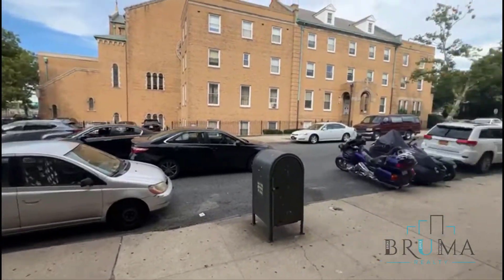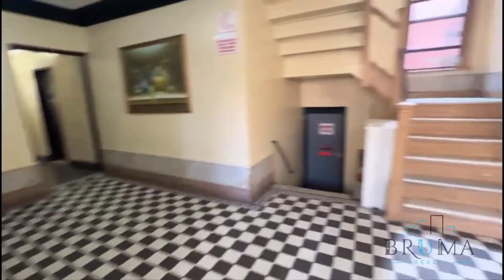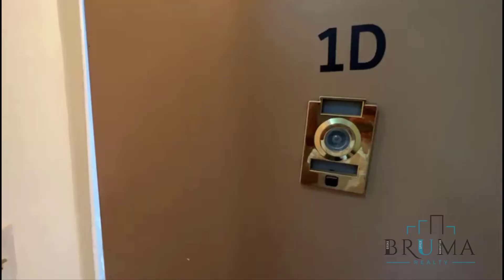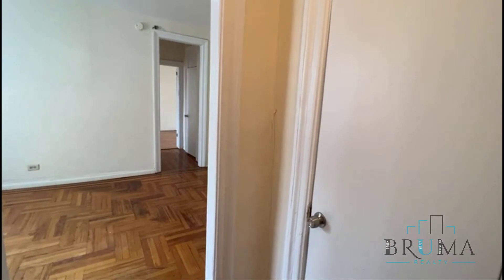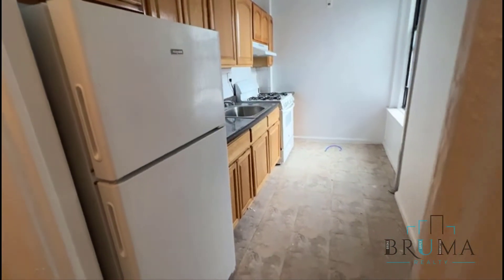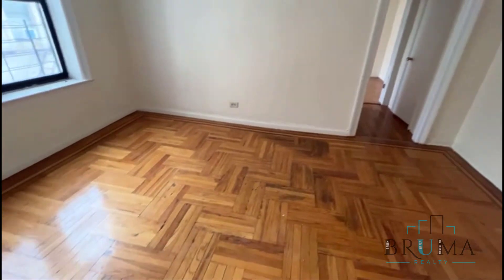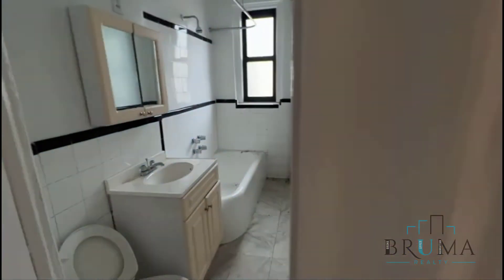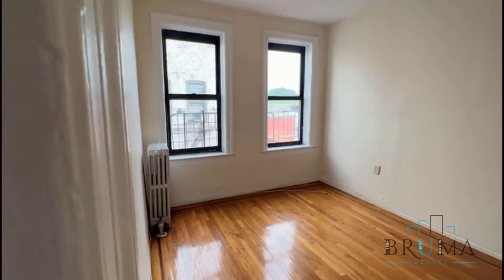1075 Edison Ave. 1D (1 Bedroom)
Beautiful 1 Bedroom apartment in Throgs Neck, Bronx.